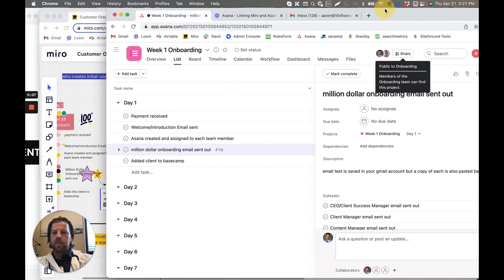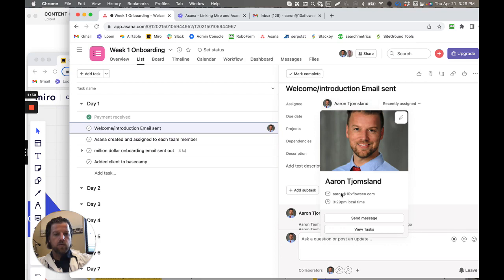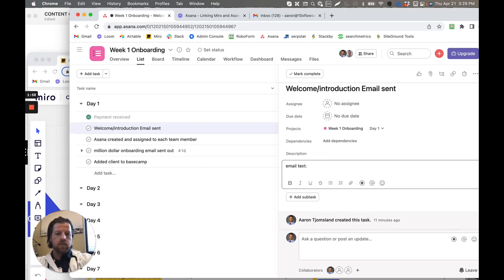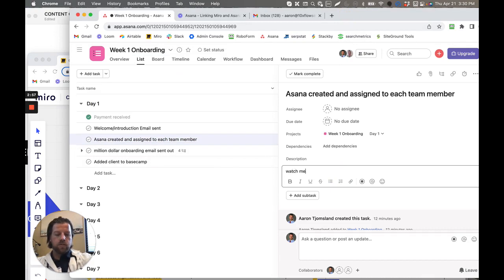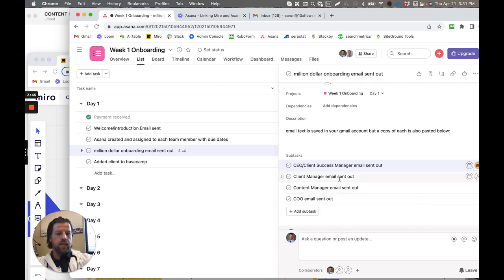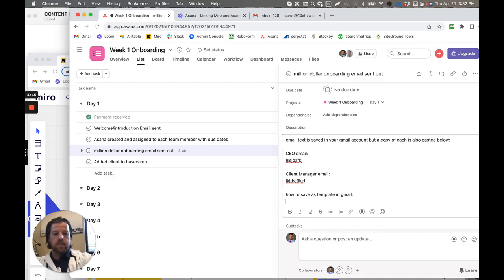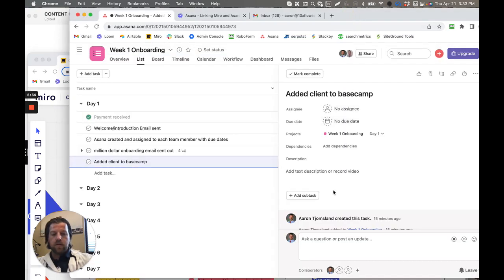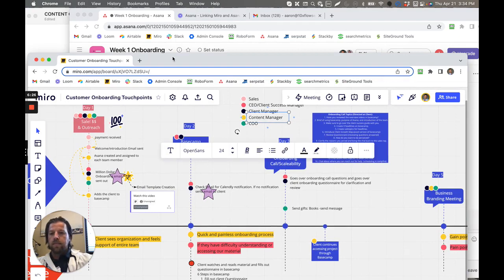How to use Asana : Example | Asana Tutorial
In this text, the speaker wants to suggest a new onboarding process that they think will be beneficial. They want to break down the process into smaller sections and provide videos that demonstrate each step of the process. Let's see this Asana Tutorial

One project per week of onboarding
Breaking down the project into specific days, with tasks assigned to different team members.
Payment needs to be received before sending out the welcome email.
Creating unique videos for each task, so the assigned person can easily understand what needs to be done.
Saving the email text as a template in Gmail for easy access.
Adding clients to base camp, with a separate video showing how to do it.

How to use Asana The speaker suggests creating a new onboarding process that is divided into smaller sections and tasks, each of which is assigned to a different team member. The goal is to make the process as simple and easy to understand as possible, with videos that show each step of the process and templates for the emails that are sent. Asana Tutorial The process will be evaluated and modified as needed as they go through it.